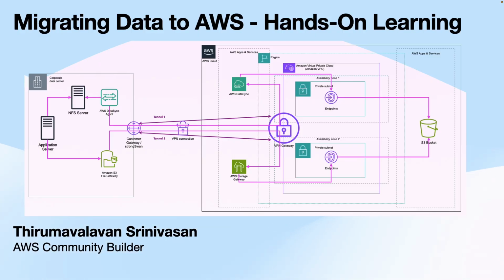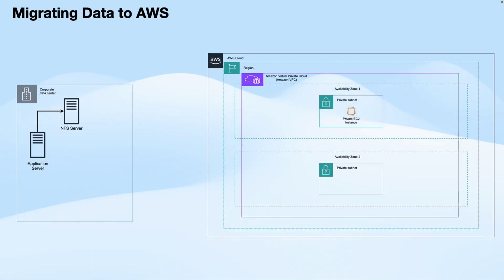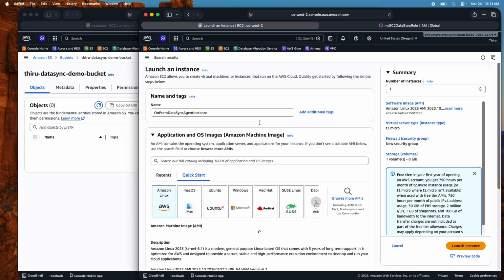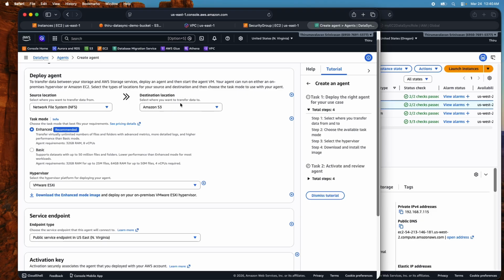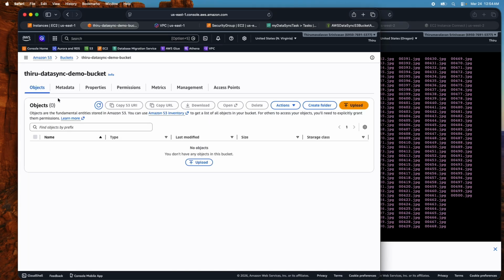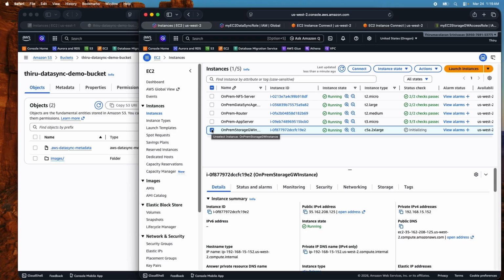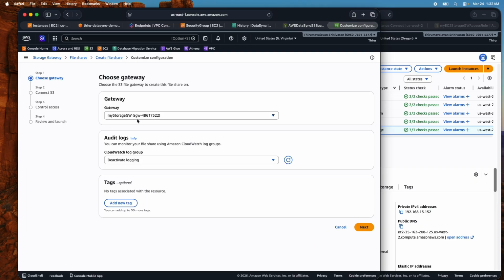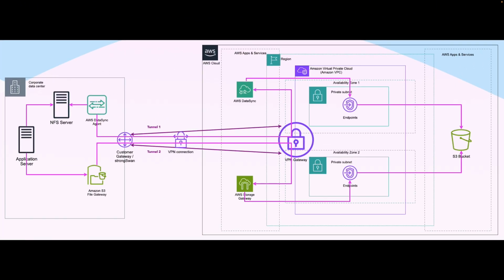Migrating Data to AWS - Hands-On Learning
In this video, I’ll show you how to migrate legacy on-premises file system to AWS S3. We’ll use AWS DataSync service to migrate data from on-premises to AWS. And then we’ll use AWS Storage Gateway service to present the file system back to on-premises.